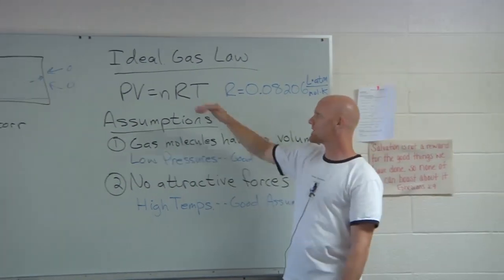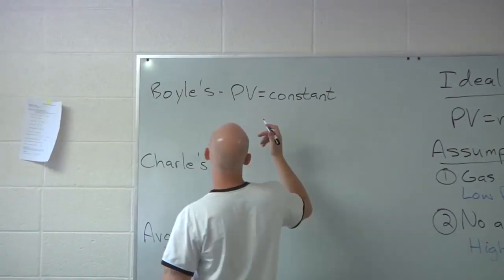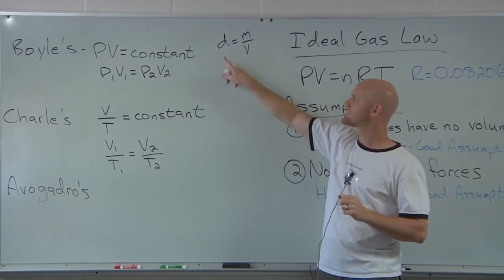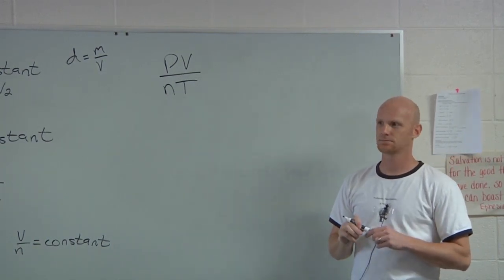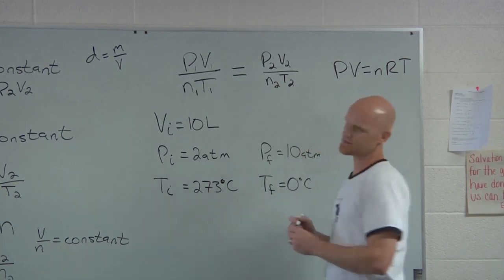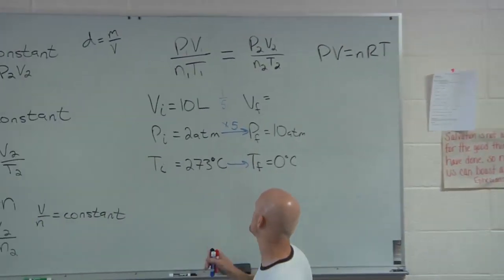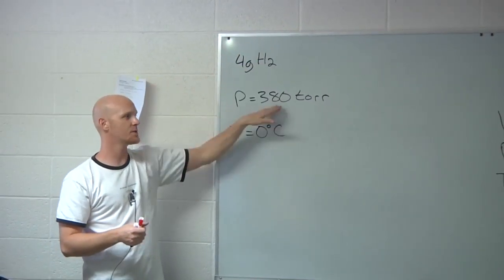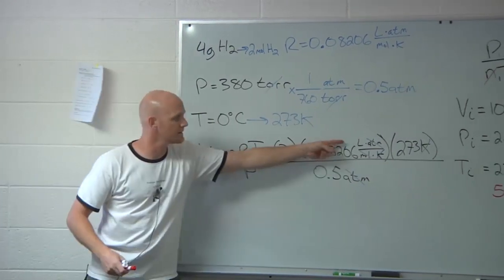10.2 Gas Laws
Struggling with Dalton's Law of Partial Pressures? Chad breaks it down along with the density of a gas and the volume of a gas at STP!

If you want all my study guides, quizzes, final exam reviews, and practice exams, check out my premium course

Happy Studying!

00:00 - Lesson Intro
01:51 - Boyle's law, Charles' Law, and Avogadro's Principle
08:09 - Practice Problem